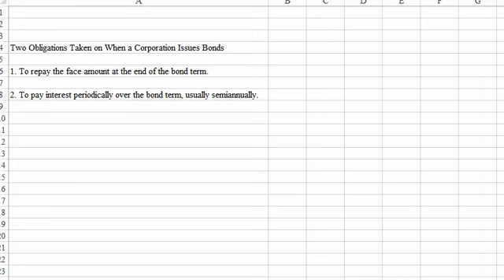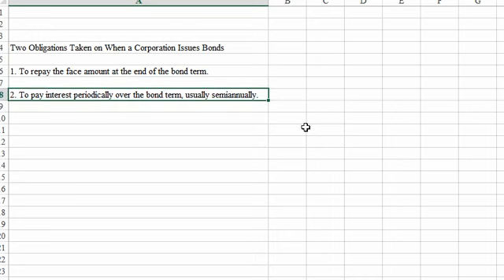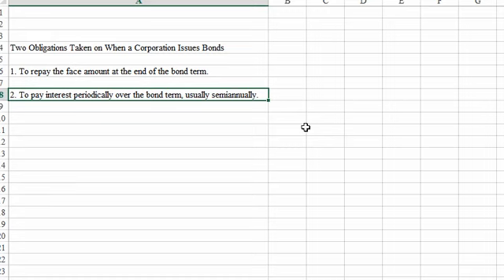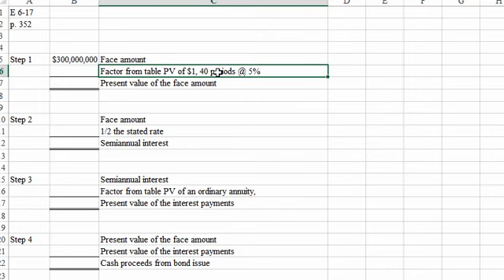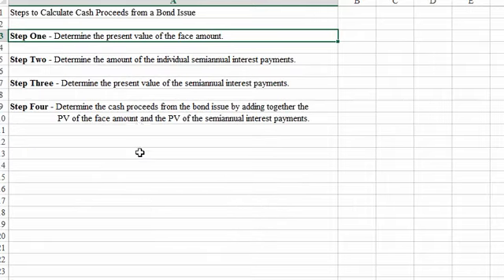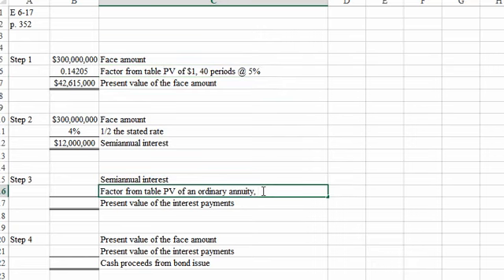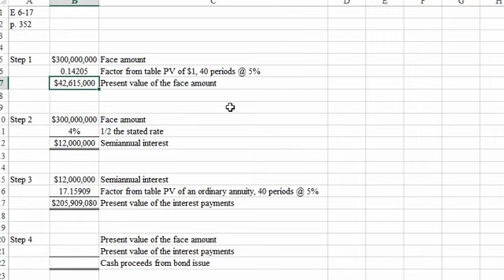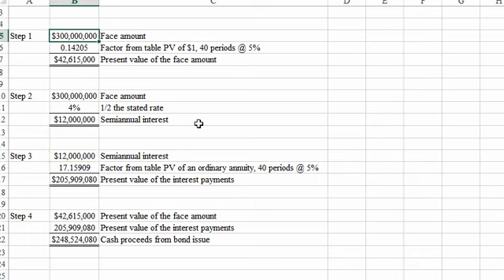E 6-17 Video ACC 220